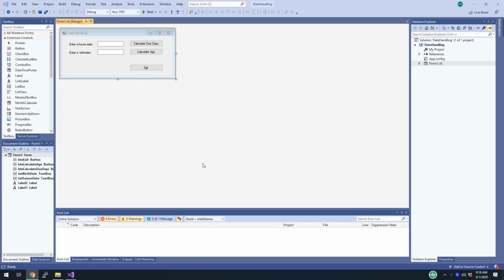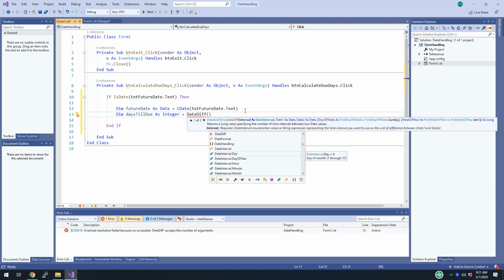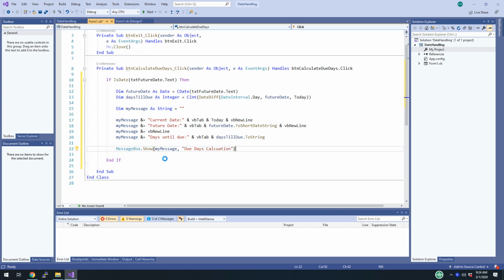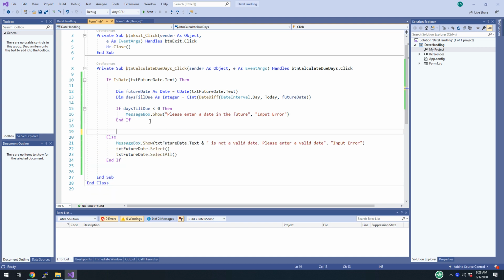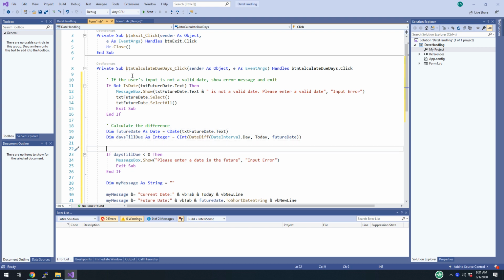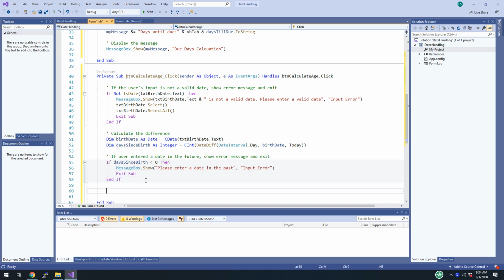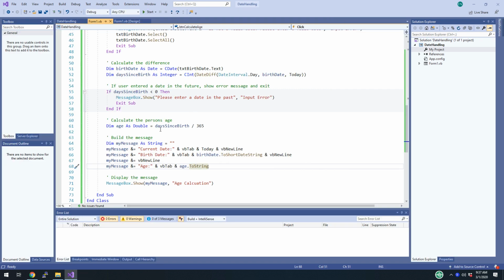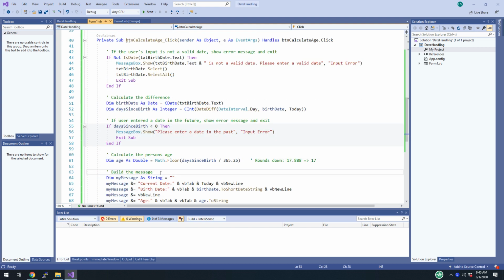Murach's Visual Basic 2015 Exercise 9-1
Walk through of Exercise 9-1 (Work with dates and times) from Murach's Visual Basic 2015